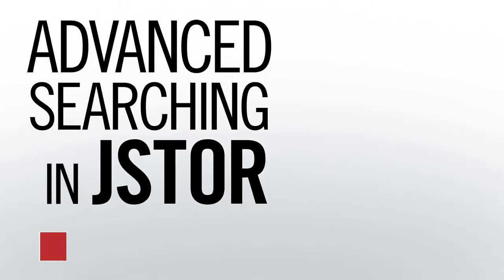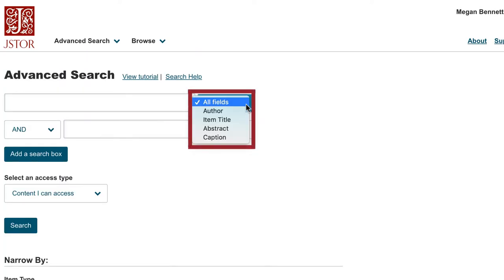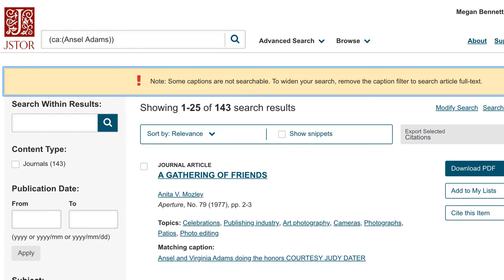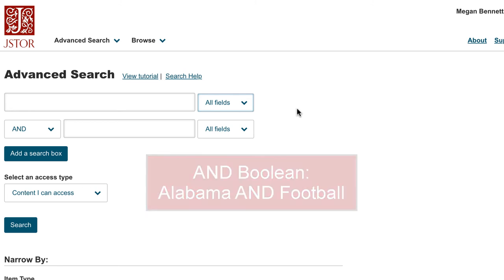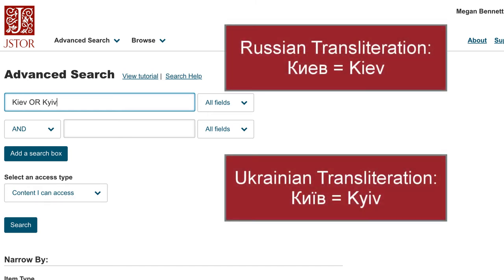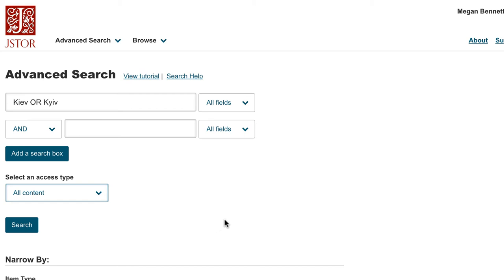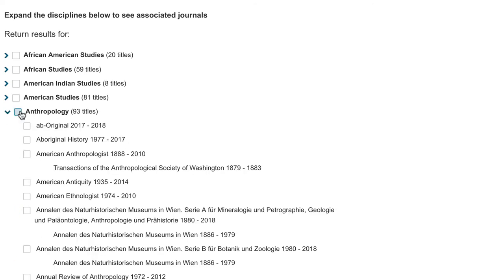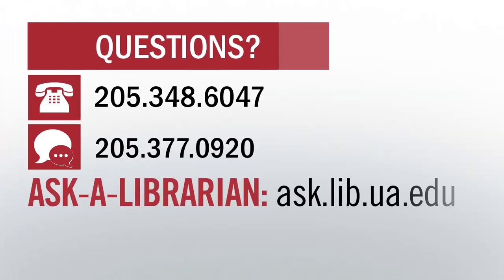Advanced Searching in JSTOR at The University of Alabama Libraries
This video demonstrates some of the powerful advanced searching features in JSTOR, a database for the humanities and social sciences.

TRANSCRIPT:

Hello, my name is Megan and I’m a librarian at the University of Alabama.

This video will demonstrate how to use the various advanced search features of JSTOR, a database of scholarly resources for the social sciences, humanities, and modern languages.

JSTOR’s advanced search is a powerful tool that can be very helpful for finding resources for your papers.

You navigate to JSTOR’s advanced search by selecting “advanced search” on the JSTOR homepage. Like other advanced searches, JSTOR allows you to search by author and title, though it also allows you to search by abstract or caption.

An abstract is a summary of an academic article, and searching via abstract can help you narrow down to resources that mention your keywords within their abstracts. A caption is the short description of an image, graph, or chart, and can help you find an article with a specific image.

For example, if I run a Caption search for American photographer Ansel Adams, I get a manageable 140 results, though JSTOR does warn that not all of their captions are searchable. A quick click through of the first few results show the reprint of one of Adams’ photographs within the article.

If you use a field limiter, such as caption, abstract, title, or author, JSTOR advanced search has a quirk – you will have to restart a search instead of changing it within the search results.

Most of you have run a Boolean search before, using the Boolean of “AND” to link to keywords together, such as “Alabama AND football.” For this next example, I’m going to use the “OR” Boolean, which allows me to have two search terms, but results will return for resources with either of them. Think “With OR Without You.”

I’m researching the history of Ukraine, so I’m going to search for journal articles on the capital city, [Keev]. Because of Keev’s history, the city can be spells as K-I-E-V [Kiev] or K-Y-I-V [Kyiv]. K-I-E-V is the Russian transliteration, and was the official transliteration until Ukraine’s independence in 1991. [Kyiv] K-Y-I-V is the Ukrainian transliteration, and is the current official transliteration.

Since this is a search to find out what JSTOR holds, I’m going to change the “Content I Can Access” to “All Content.” This means that I will be able to see everything that JSTOR has on Keev. However, I might not be able to access all of it, and will have to request something from InterLibrary Loan, ILLiad, via the Full-text finder Icon in the results.

In the “Basic searching in JSTOR” video, I covered the date and content type limiters. Under advanced search, there are a few more content types, as JSTOR is expanding their holdings in primary sources.

Before we get to the subject limiters, you can limit by language, or the journal title, if you know it.

Speaking of journals, on the Advanced Search page, is a long list of “disciplines,” which contain specific journal titles; while they are referred to by JSTOR as “disciplines,” they appear to follow the Library of Congress Subject Headings.

You can select an entire discipline or any number of journals within a discipline.

Please remember that, when narrowing by discipline, you run the risk of narrowing down your results to the point of exclusion, such as removing journals in one subject area that could be useful.

JSTOR has a feature that allows you to see the topics associated with an article or book chapter. When you click on one, it takes you to what appears to be a curated collection of articles and book chapters about that topic. These topics are very useful for finding similar resources on the same topic, as you can search within the topics to narrow down your results.

If you have further questions, you can call us, text us, or visit ask.lib.ua.edu to Ask-A-Librarian.